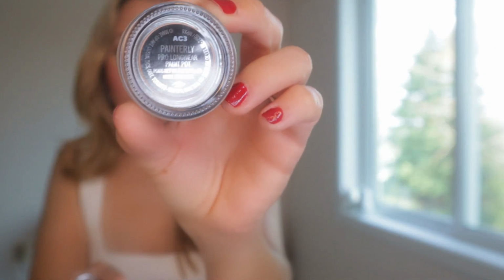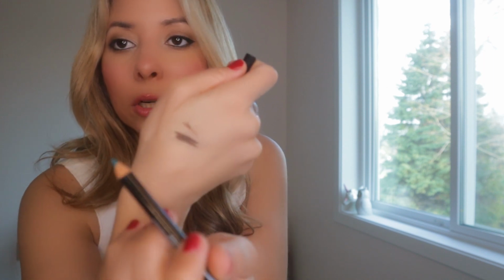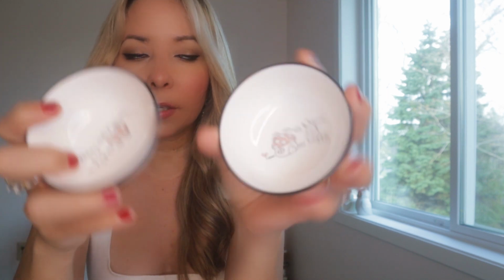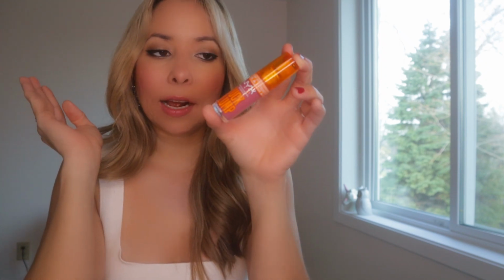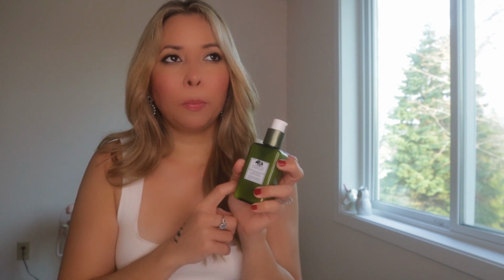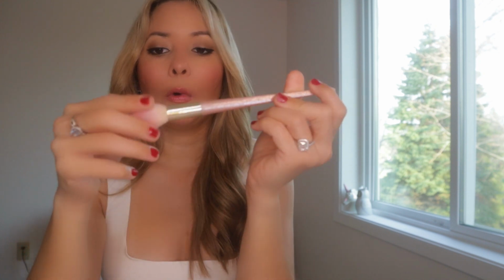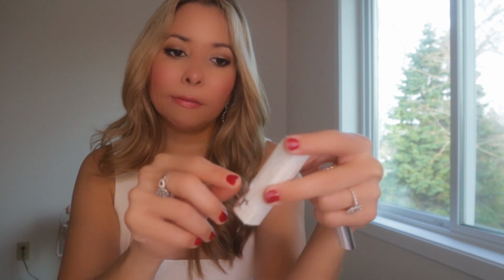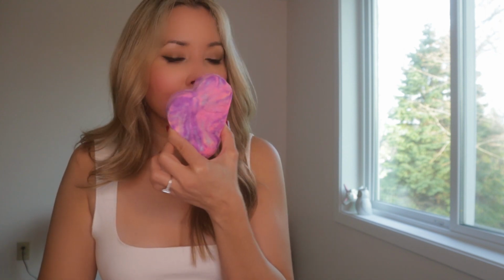Ulta Makeup HAUL and Dior, MAC, Rare Beauty, Fenty, Lush, Origins March FAVORITES | JAZMINE LAMBARCA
I got some of the best eyeliners, and Dior, Rare Beauty, MAC, Origins, Lush, Fenty, makeup and skincare. These are products that I love and use very frequently, if not daily. I bought everything with my own money. Keeping it always 100% with my audience.

xoxo
Jazmine Lambarca